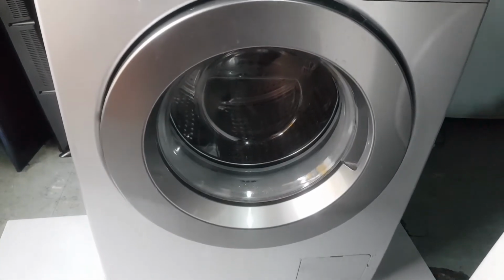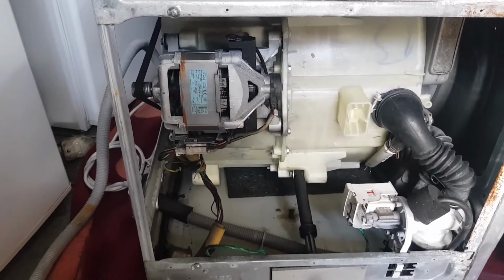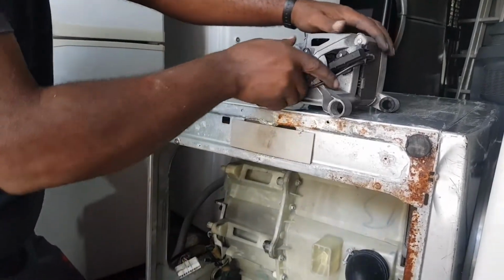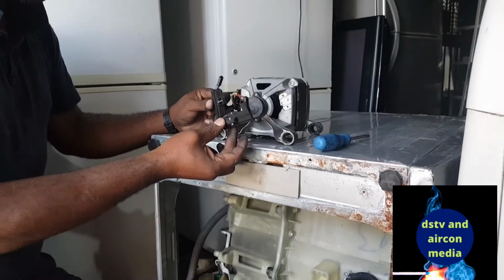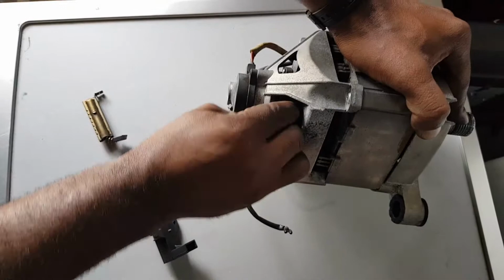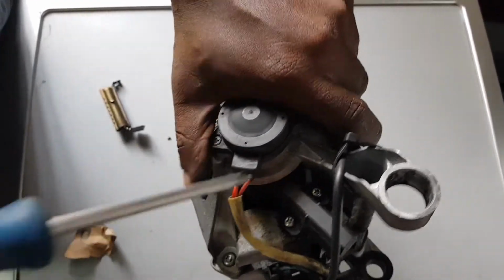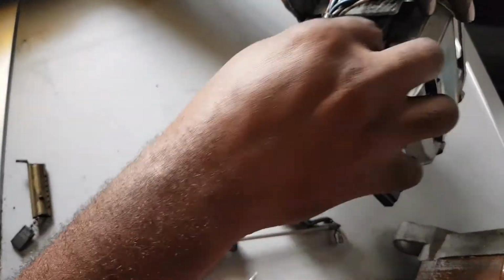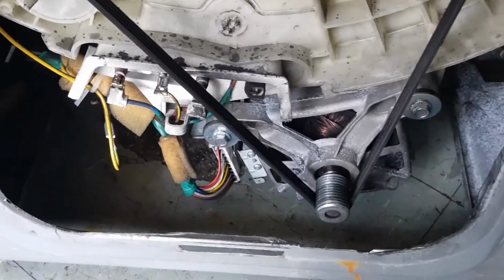how to fix Samsung washing machine 3e error.wf1802wps carbon brushes.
south African you tuber, on this video I will share a quick tutorial on how to fix your wf1802 wps Samsung washing machine with 3e error problem. how to replace your carbon brushes.